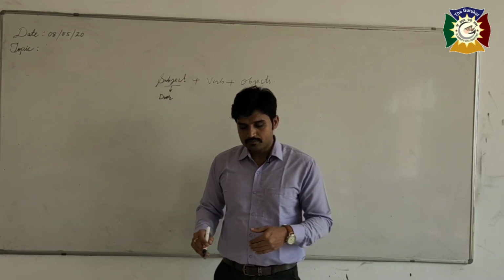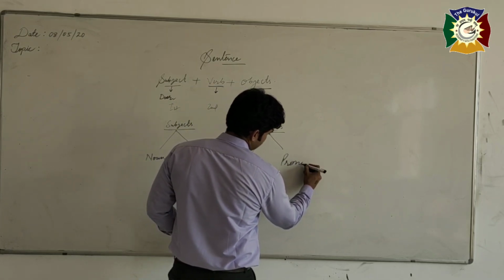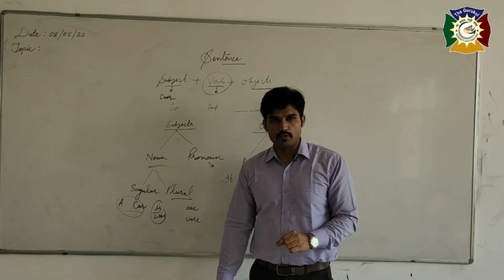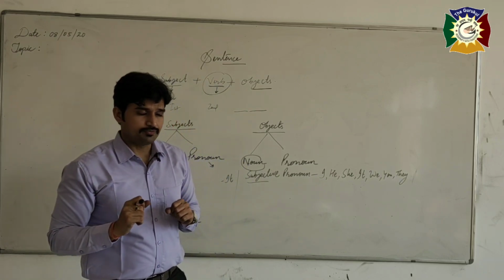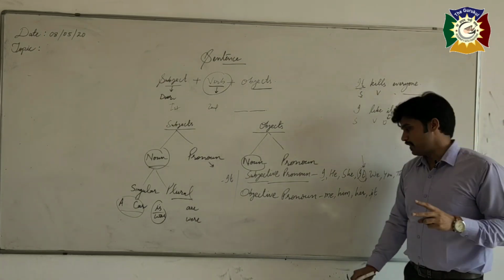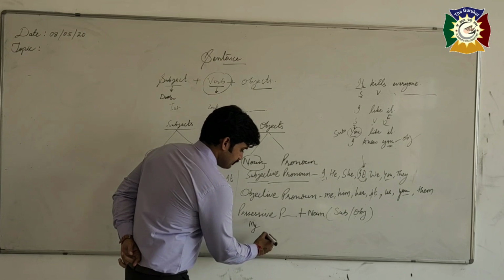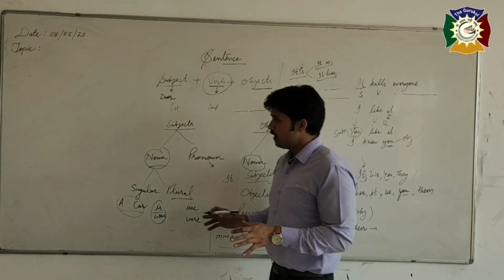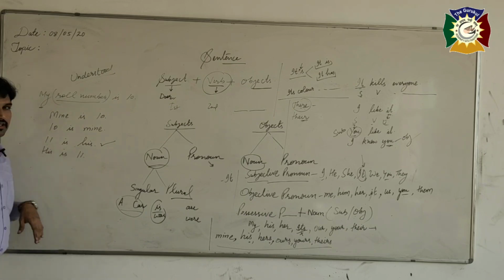Class 5 English Uses of Noun in sub n Objects part 1